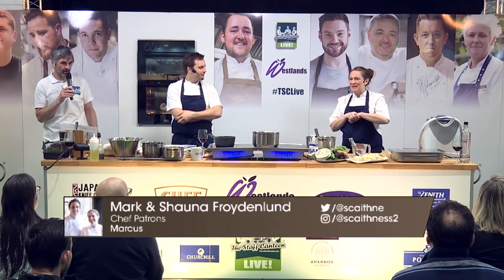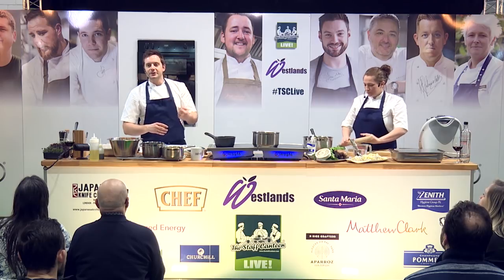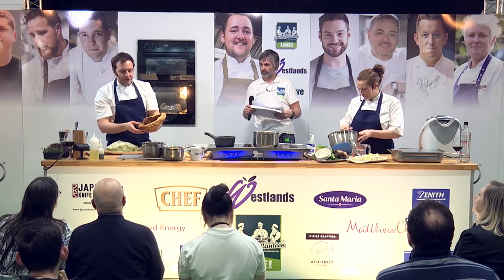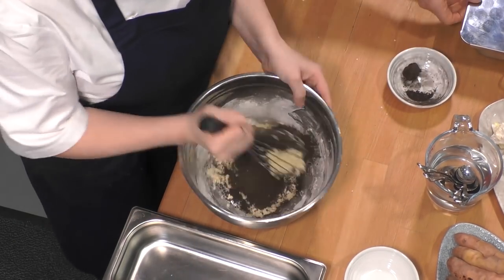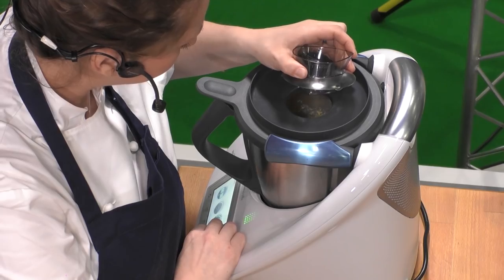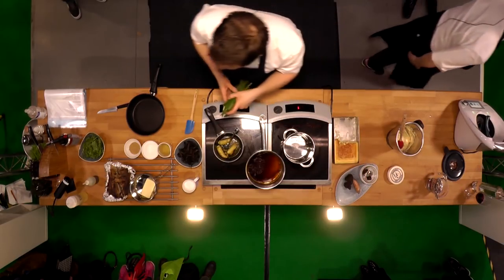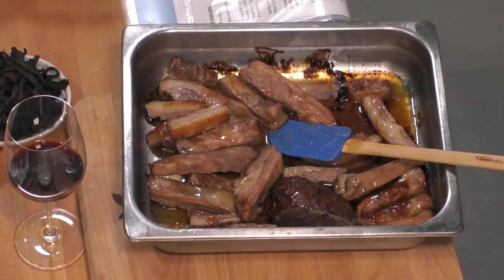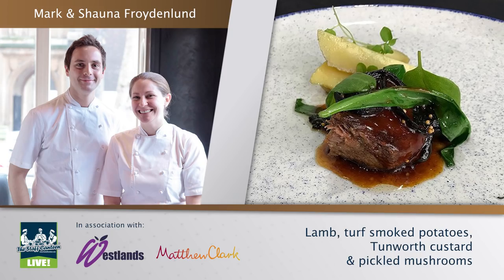Michelin star chefs Mark & Shauna Froydenlund cook a salt baked lamb recipe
Watch Mark & Shauna Froydenlund cook one of the dishes from the menu at two Michelin-starred Marcus; Salt baked shoulder of lamb, turf smoked potatoes, Tunworth custard  and pickled mushrooms.

This dish were created as part of The Staff Canteen Live 2018 at Hotelympia at the Excel.